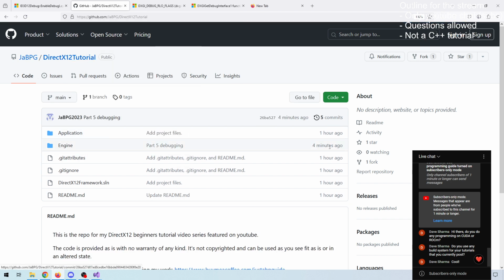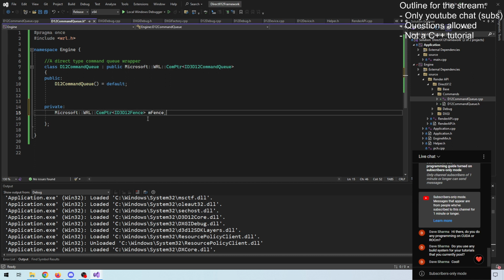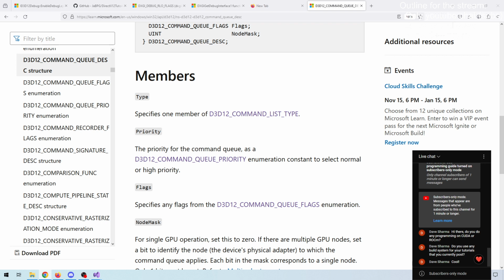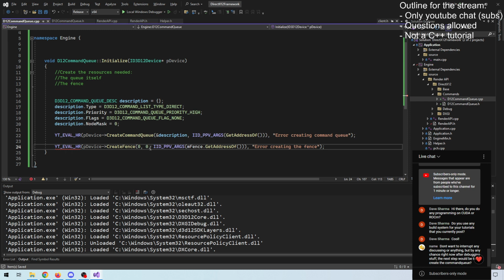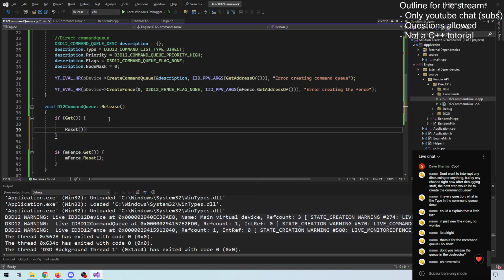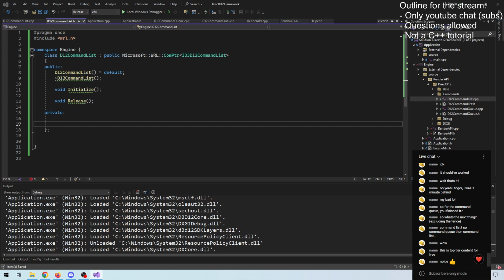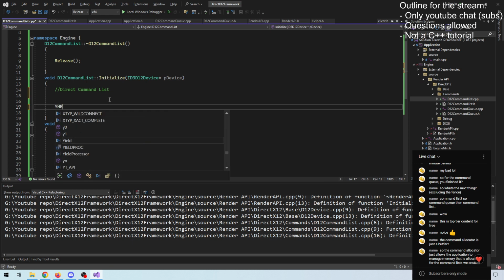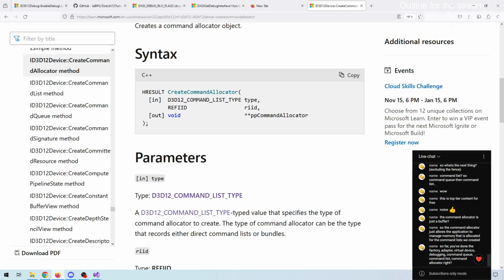Beginner tutorial: Your first DirectX 12 application in C++ (Part 6:Initialize CmdList and CmdQueue)